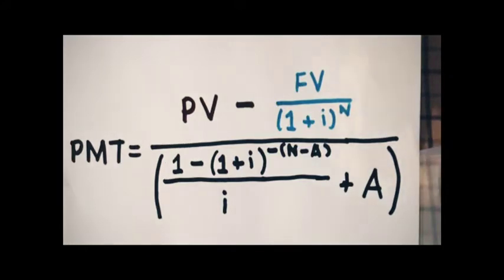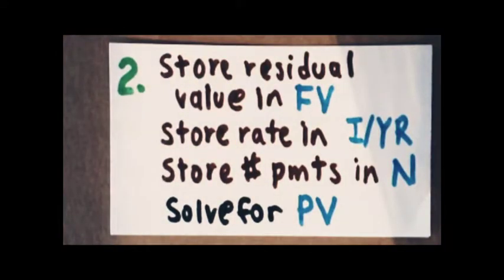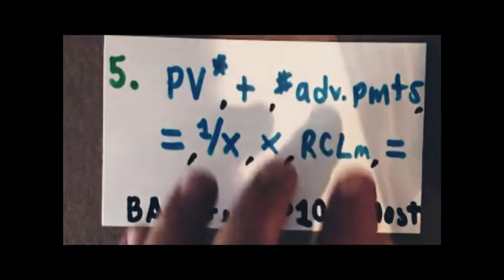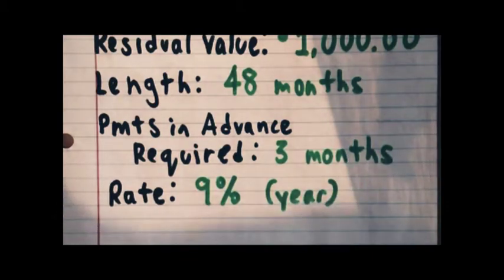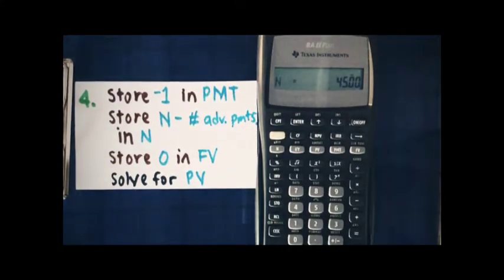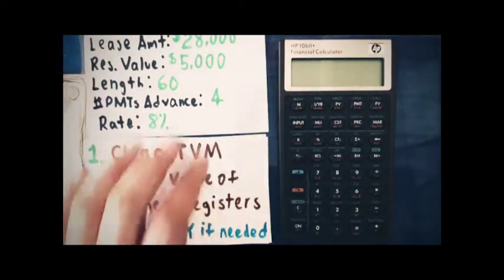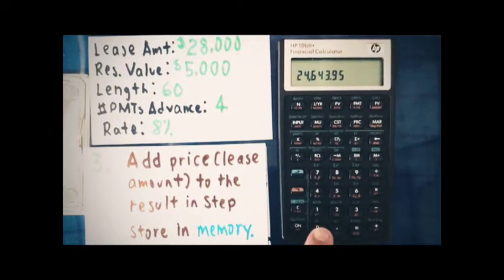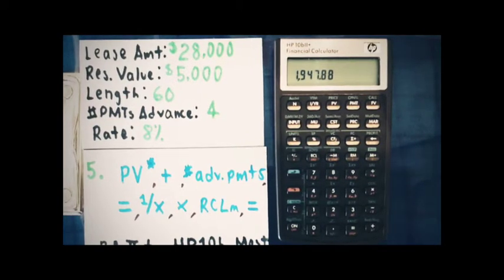Lease: Payments When Advanced Payments Are Required (BA II Plus, HP 10bII+)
This video demonstrates how to find the payments of a lease when advance payments are required.  This technique can be used with any financial calculator.